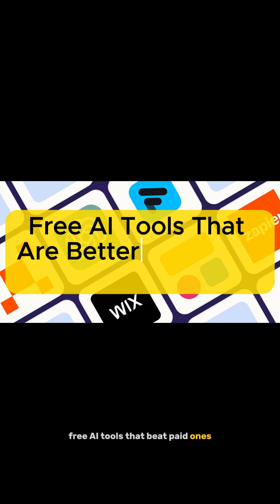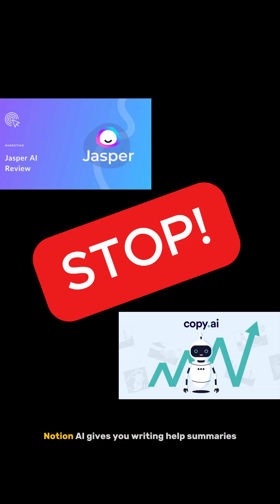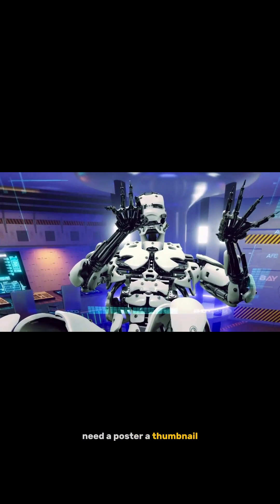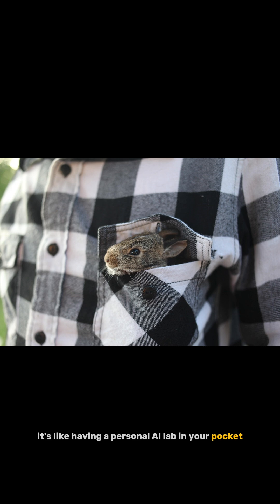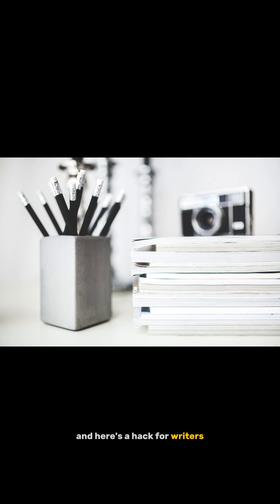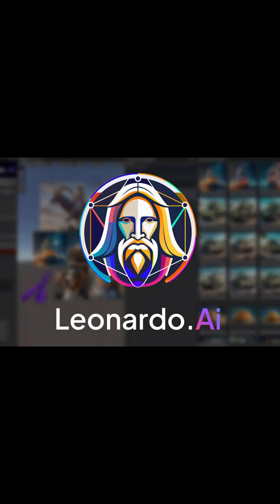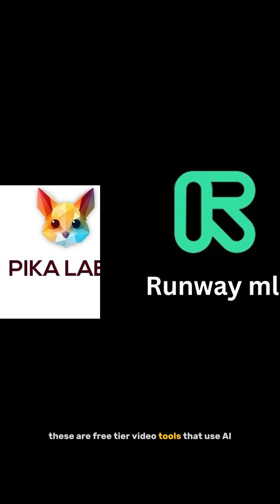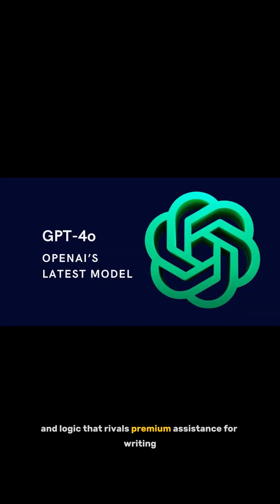Stop Paying for AI – These Free Tools Do It Better!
Discover 8 Free AI Tools That Are BETTER Than Paid Ones!

Why spend money on AI tools when some of the best ones are completely free? In this video, we reveal 8 insanely powerful free AI tools that outperform popular paid apps like Jasper, Midjourney, Grammarly Premium, and more.

Whether you’re a content creator, designer, writer, or developer — these tools will save you money while boosting productivity and creativity.

✅ Free AI for writing
✅ Free AI for coding
✅ Free AI for image & video generation
✅ Bonus: GPT-4o vs Paid AI tools

💥 No fluff. No fake “freemium” scams. Just the real deal.

🛠️ Tools Featured in This Video:

Notion AI

Microsoft Designer

Poe (Quora)

Cody by Sourcegraph

Grammarly + ChatGPT

Leonardo.Ai

Ideogram

Runway ML / Pika Labs

GPT-4o (Free Version of ChatGPT)